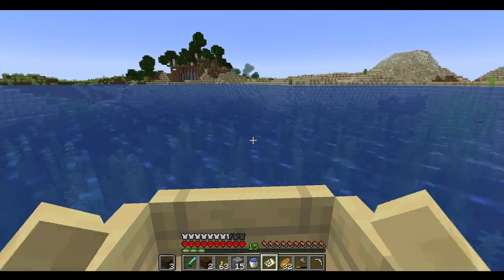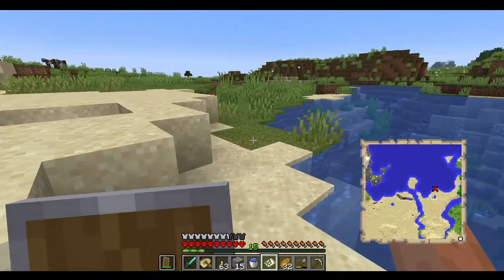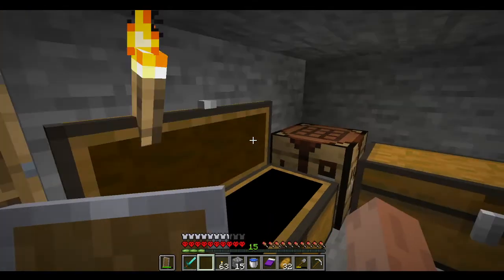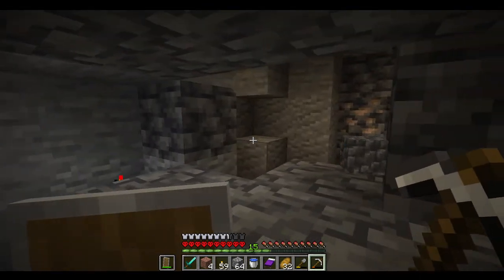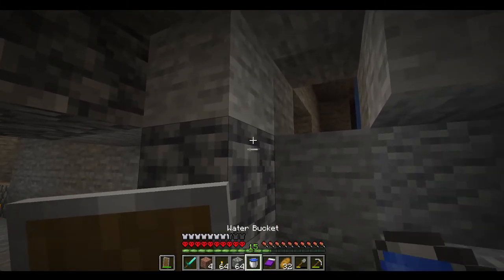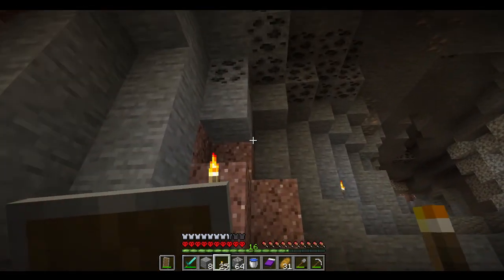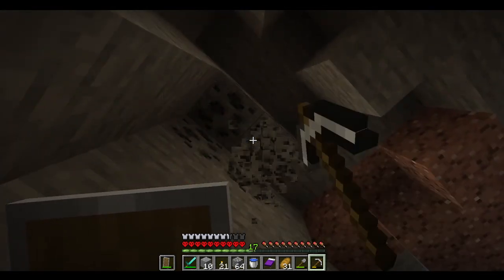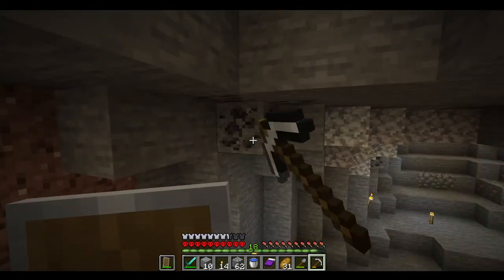Let's Play Hardcore Vanilla Minecraft W010_0003; 1.17.1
Hambbage Hardcore Vanilla Minecraft is back and afloat as we search for buried treasure in our Olympic Flyover world.   There's some mining and really profitable caving as well.   Join in on the fun!